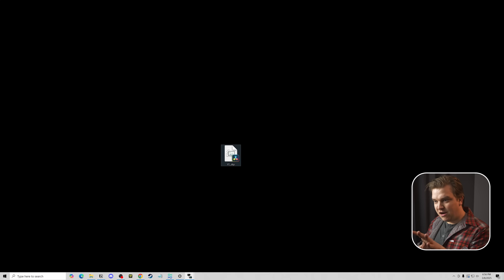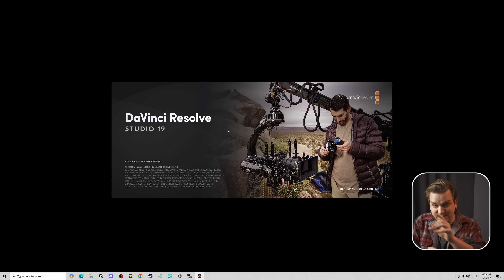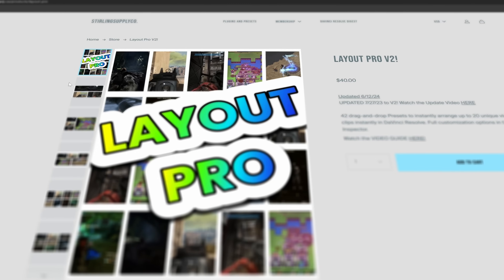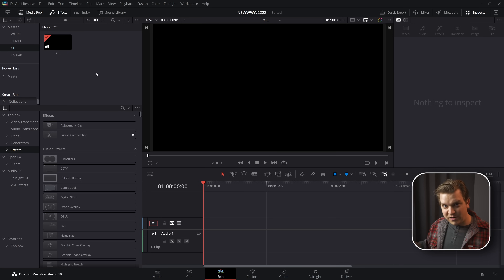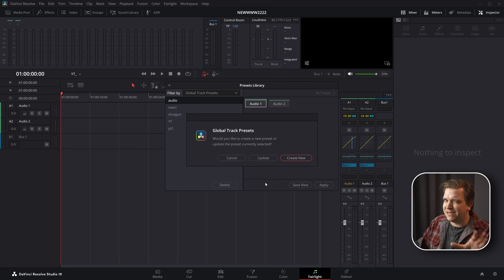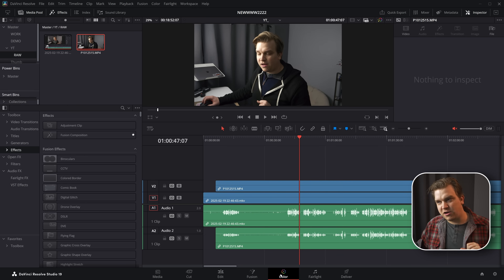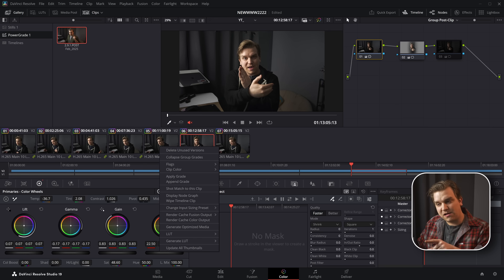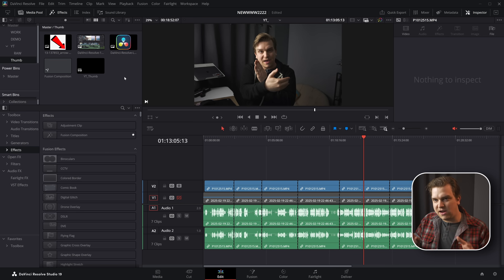You Need to Know About PROJECT TEMPLATES For DaVinci Resolve!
0:00 Ultimate DaVinci Resolve Workflow Tip
1:02 DaVinci Resolve Project Files
5:36 Fairlight Presets Library
7:22 Color Presets